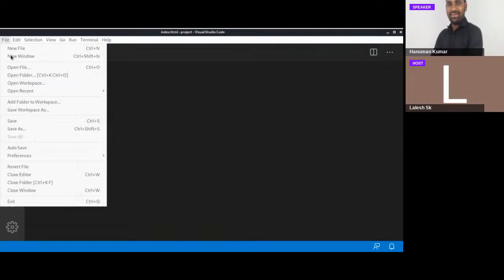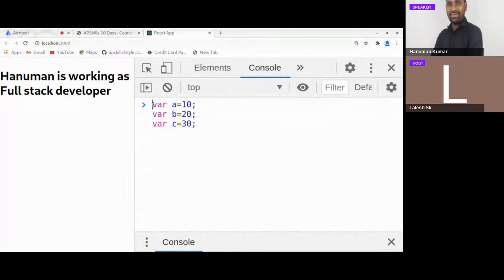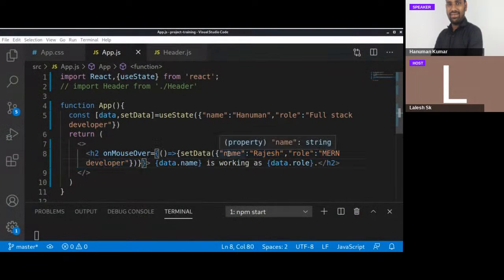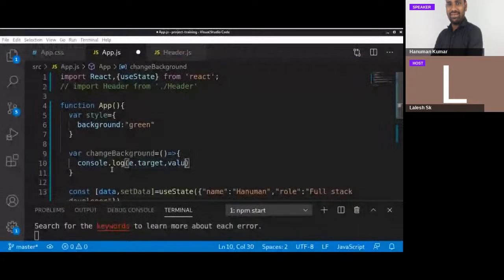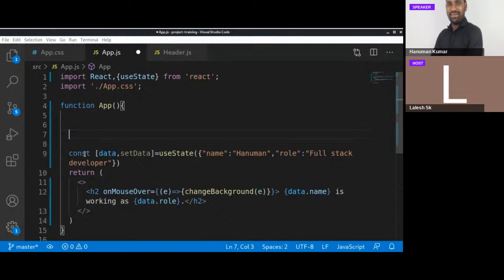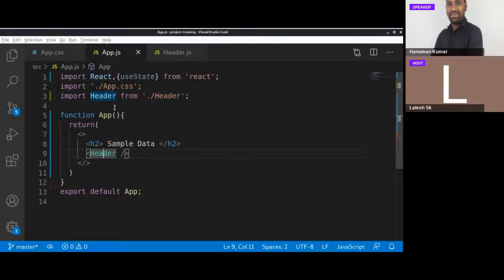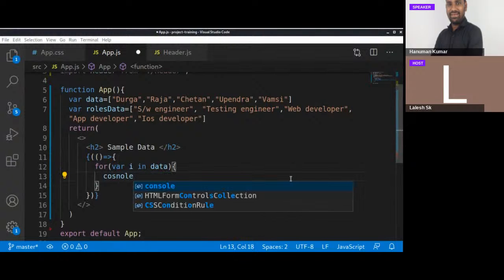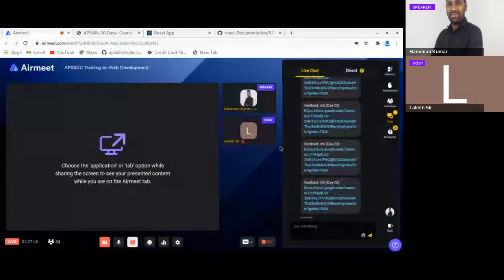APSSDC Training on Web Development(Day-23)